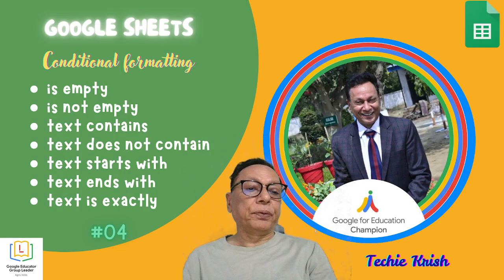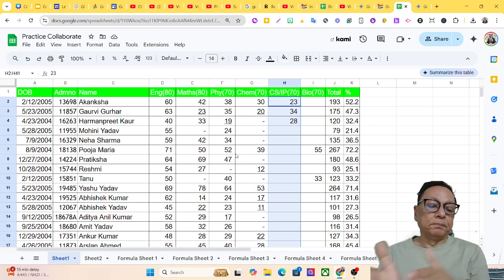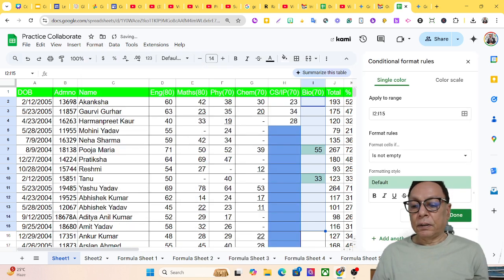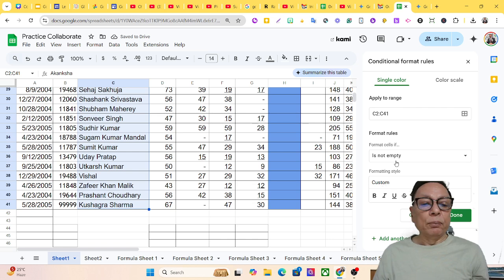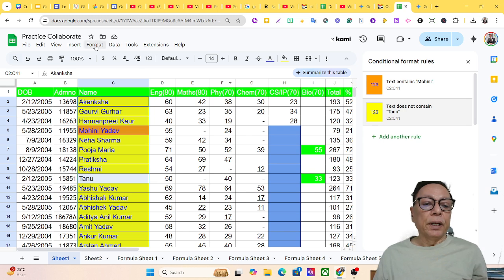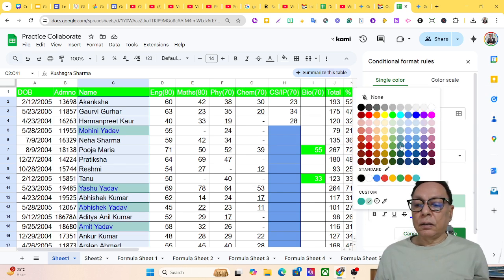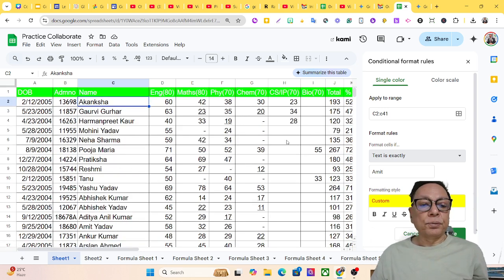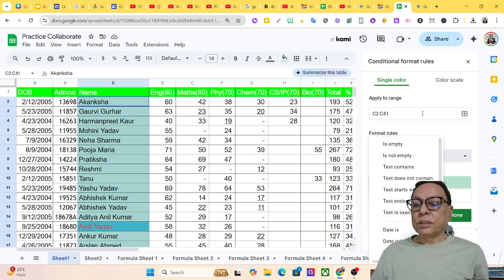Conditional Formatting | Text rules | Google Sheets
Through this video, I tried to explain conditional formatting on text in the cells of the Google Sheets.
I hope, the audience will like this.